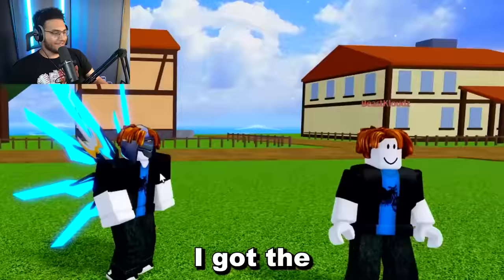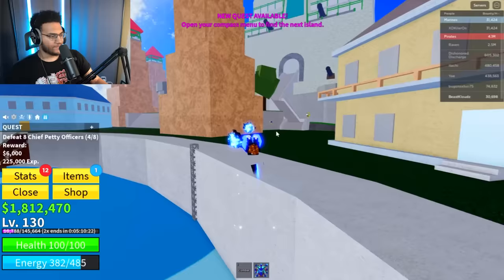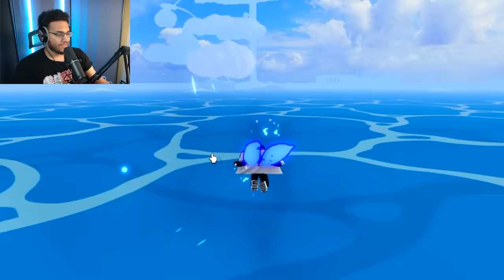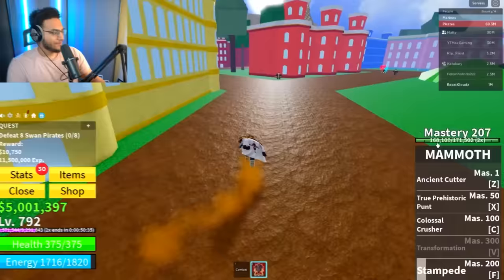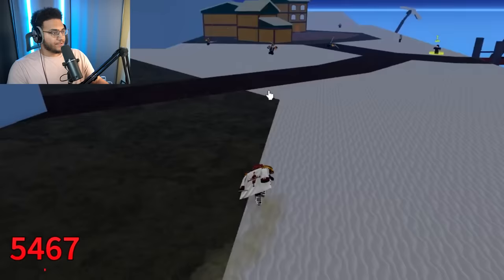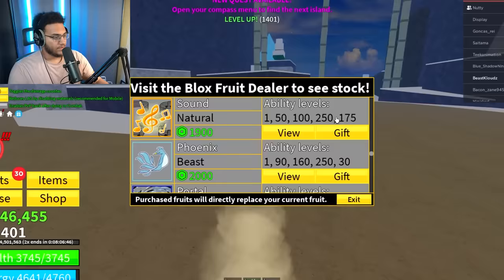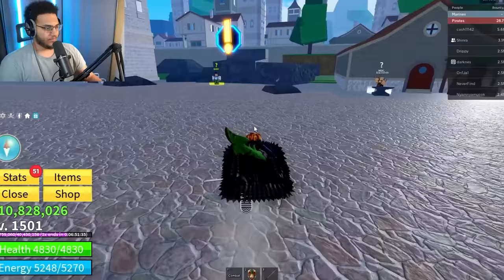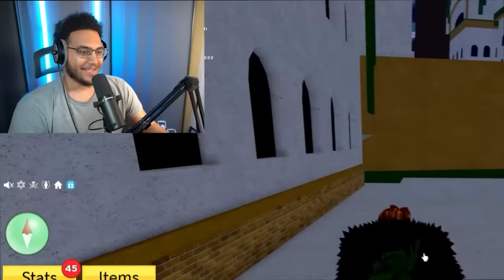Noob To Max Level With ALL Beast Fruits in Blox Fruits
in this video I went from level 1 to 2550 in one video, But i can only use BEAST type Fruits